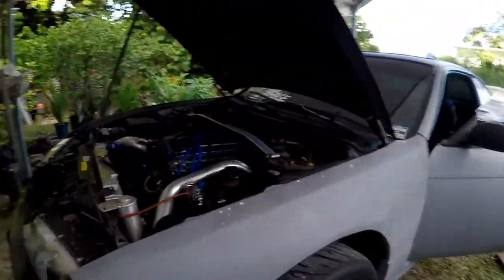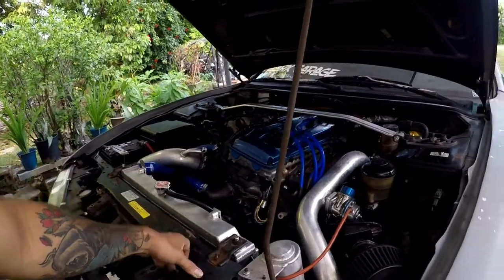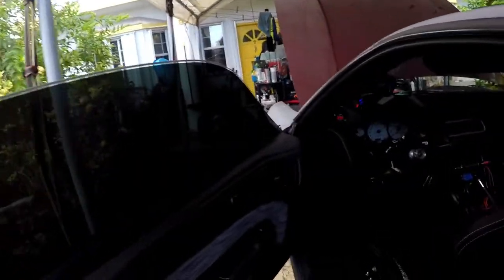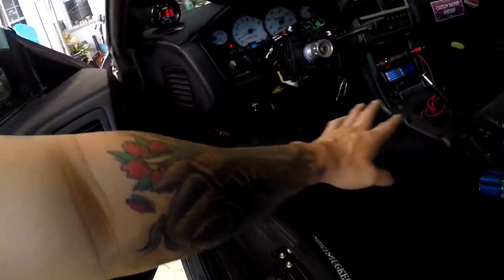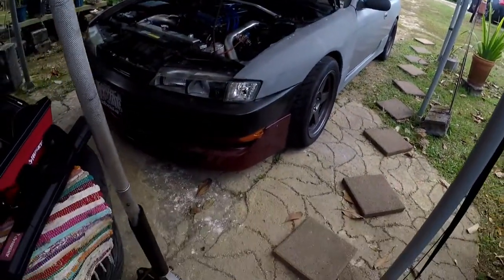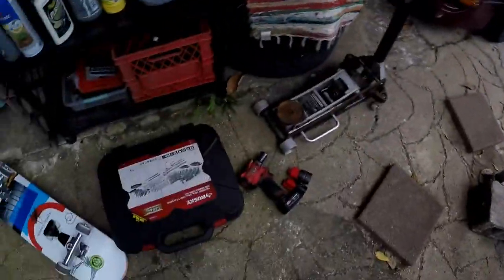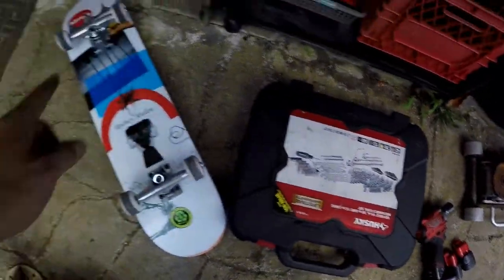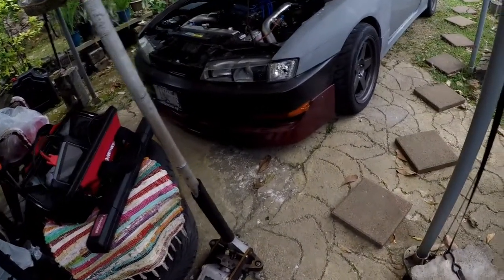Testing the new trans at the drift track